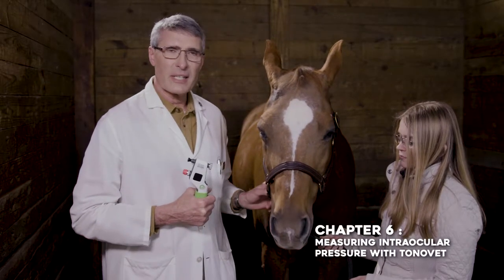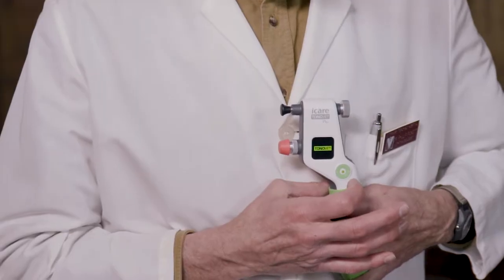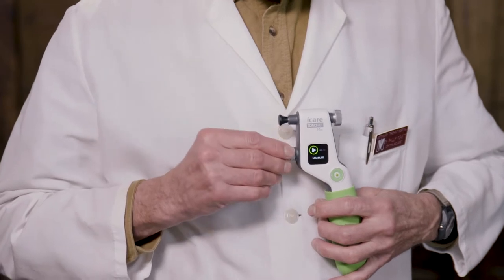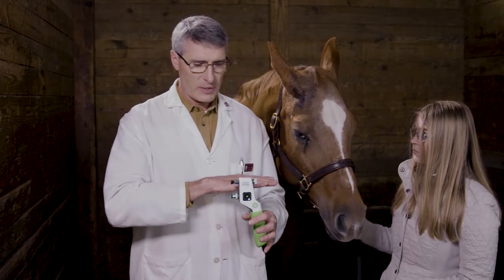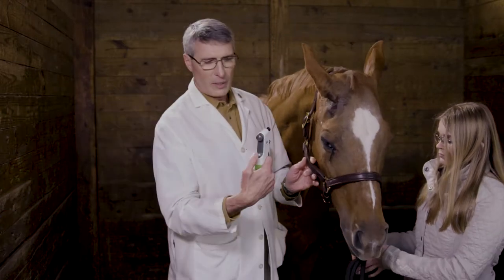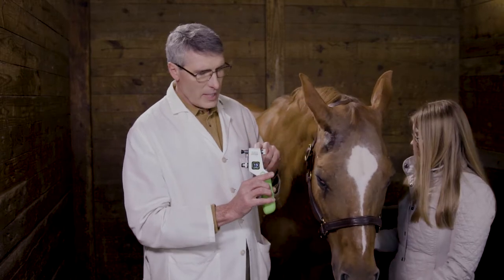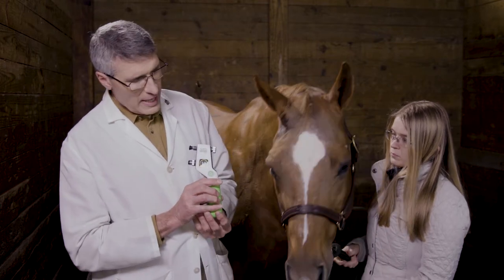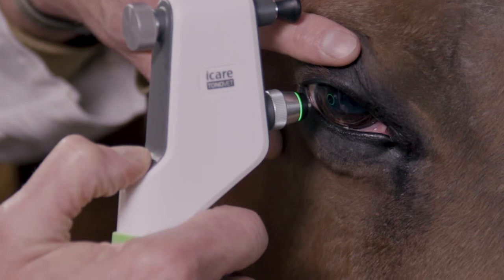Measuring Intraocular Pressure with TonoVet Plus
Produced For Icare Finland OY in 2018. This was a very nice simple setup inside a stable where we had great control to show off the equipment, and keep the patient happy.